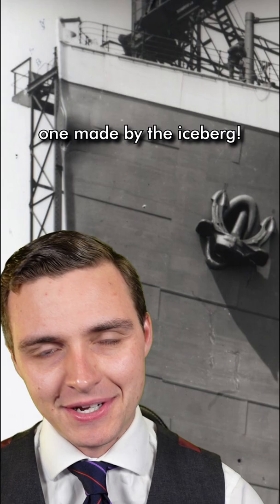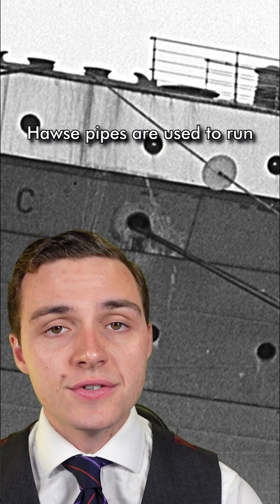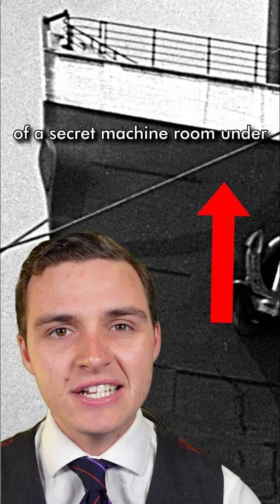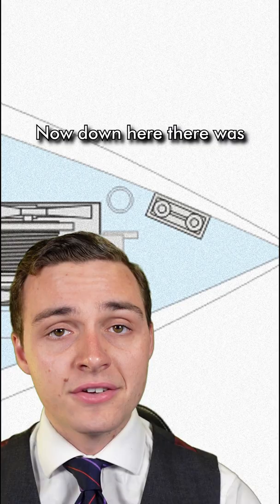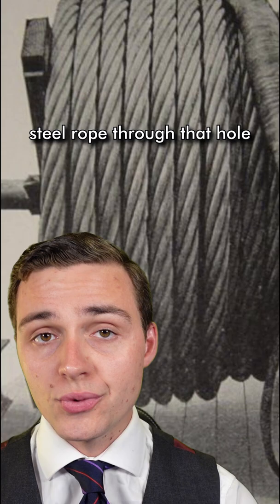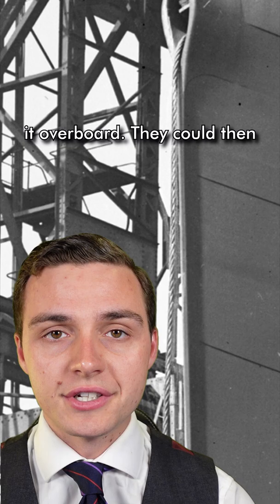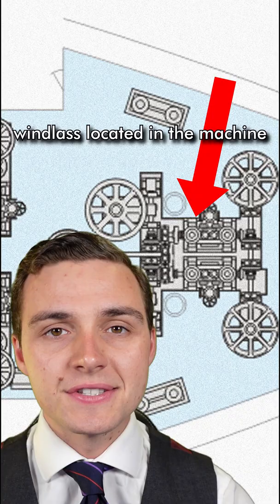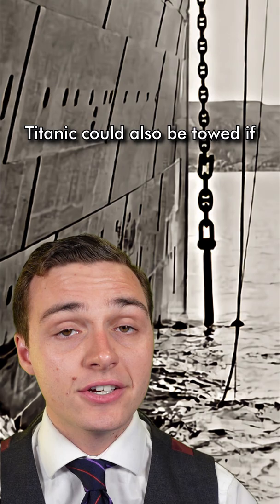What was that hole on the front of Titanic? | Oceanliner Designs Shorts